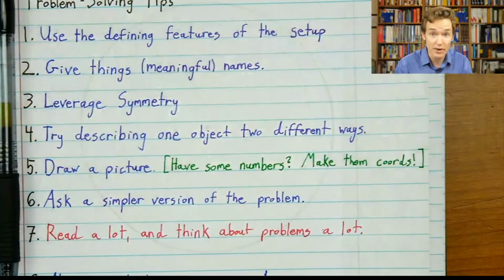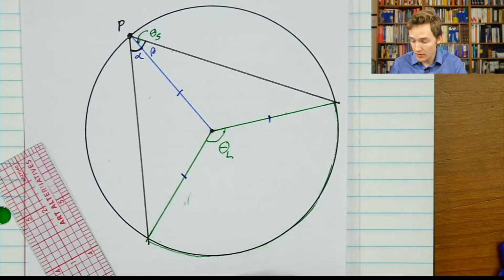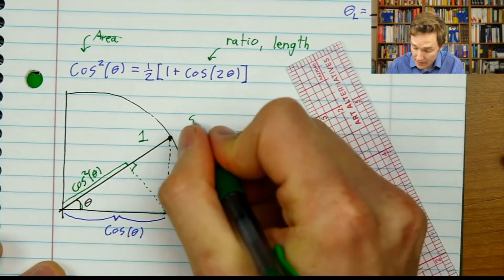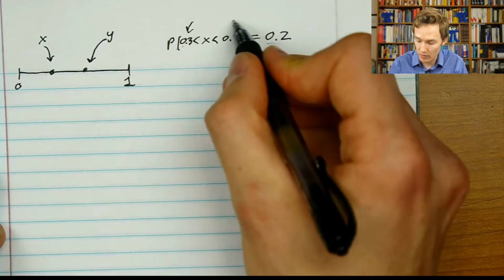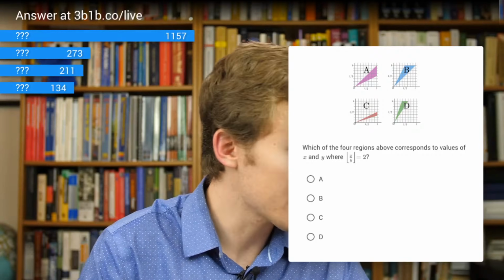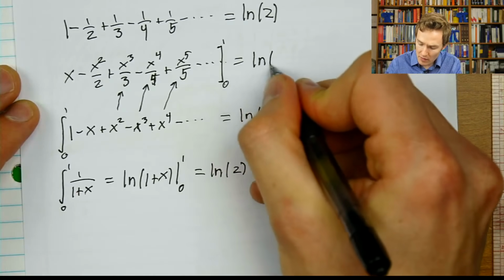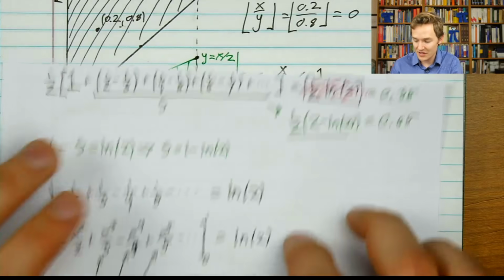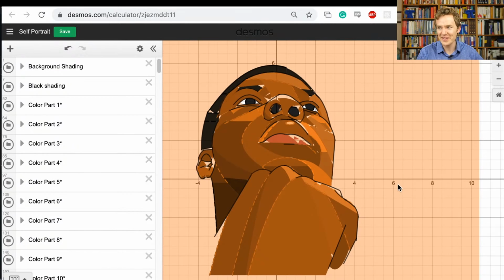Tips to be a better problem solver [Last live lecture] | Ep. 10 Lockdown live math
Tips on problem-solving, with examples from geometry, trig, and probability.

Mistakes:
50:35, there should be a dx in the integral
54:40, if you notice the mistake here and are inclined to complain, keep watching

Video timeline (thanks to user "noonesperfect")
0:34  9-Problem Solving Principles/Tip
1:15  Question 1 (Probability)
2:08  Who is Ben Eater?
4:25  Inscribed angle theorem, θL=2*θs
5:58  Tip-1
7:48  Tip-2
8:16  Question 2
9:34  Answer 2
10:29 Tip-3
15:17 Tip-4
22:48 Question 3
25:56 Answer 3 (Marked incorrectly, Answer: Option D)
26:31 Answer 1
27:28 Explanation for Q1, Floor function
30:38 Tip-5
32:53 Tip-6
33:36 Question 4
34:43 Answer 4
36:37 Question 5
38:10 Answer 5
41:48 Probability graph in Desmos
44:08 Revisiting an alternating series sum for ln(2)
47:29 Tip-7
51:08 Tip-8
55:23 Audience questions through tweets
57:28 Tip-9
58:29 Python programming for various probability question
1:04:31 Arts created using Desmos graph tool with mathematical expressions
1:05:54 Thank you, appreciation to the team and all.
The live question setup with stats on-screen is powered by Itempool.

Curious about other animations?

If you want to contribute translated subtitles or to help review those that have already been made by others and need approval, you can click the gear icon in the video and go to subtitles/cc, then "add subtitles/cc".  I really appreciate those who do this, as it helps make the lessons accessible to more people.

3blue1brown is a channel about animating math, in all senses of the word animate.